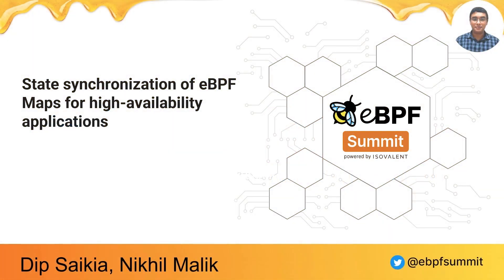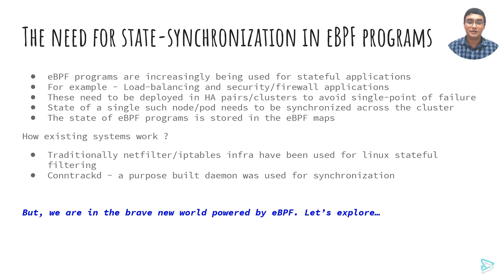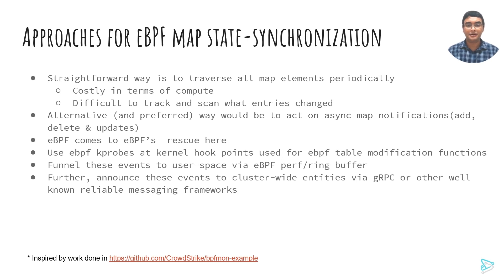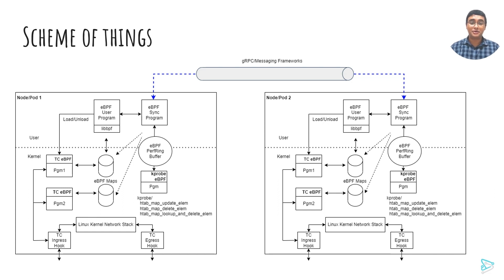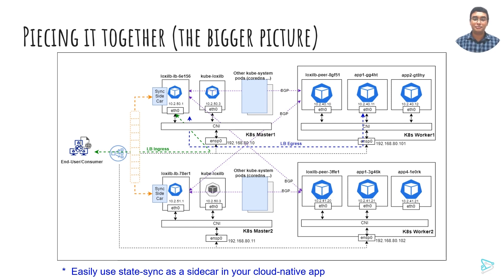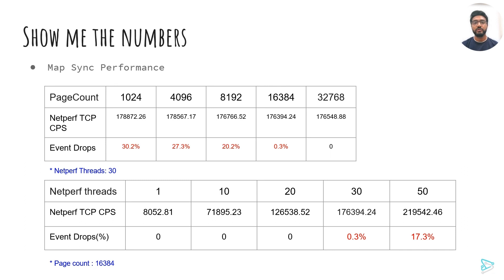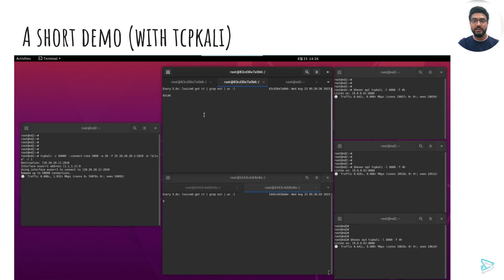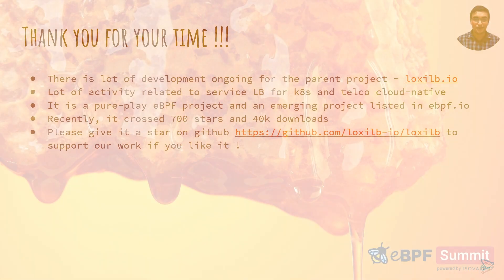State synchronization of eBPF Maps for high-availability applications - Dip Saikia & Nikhil Malik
eBPF is being increasingly used for various stateful applications like stateful firewalls, hitless load-balancing etc. When such applications are deployed in HA configuration, we need a way to achieve scalable eBPF map synchronization across nodes which deploy such applications. In this talk, we will discuss how we can refactor eBPF kprobes/uprobes to achieve the same at scale alongside other well-known frameworks like gRPC/Kafka. We will also discuss performance/limitations and related future work of such an implementation.